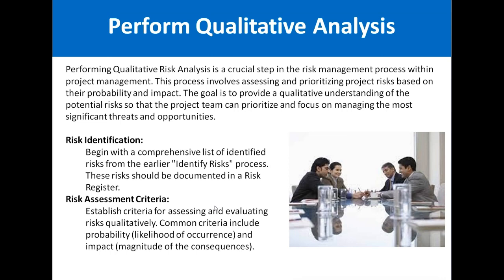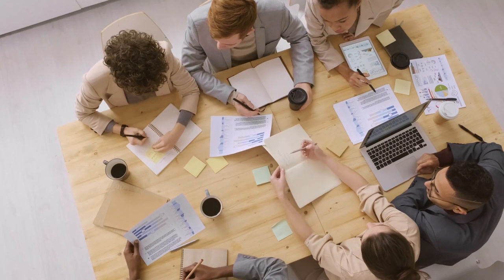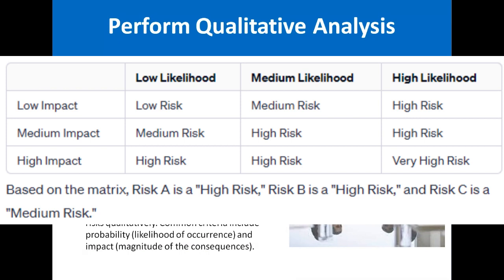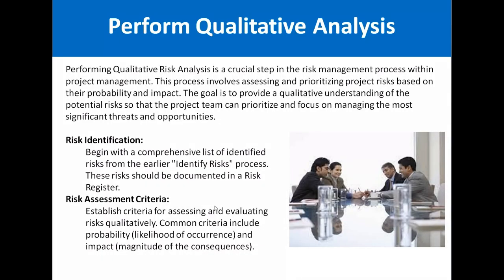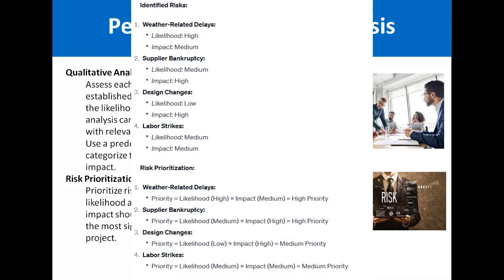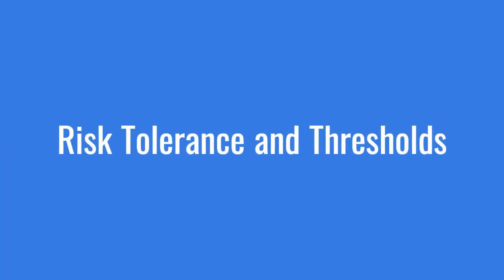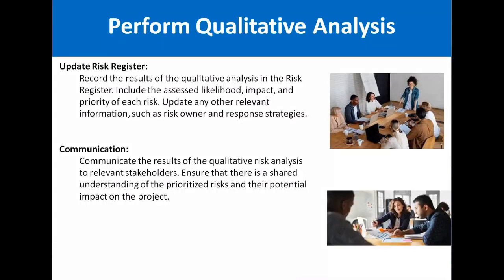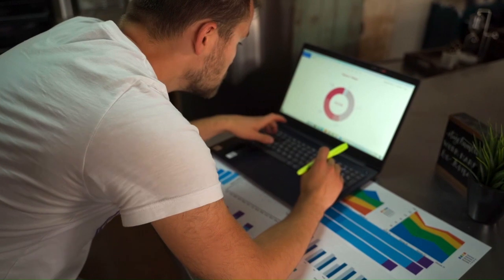Perform Qualitative Risk Analysis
Performing Qualitative Risk Analysis is a crucial step in the risk management process within project management. This process involves assessing and prioritizing project risks based on their probability and impact. The goal is to provide a qualitative understanding of the potential risks so that the project team can prioritize and focus on managing the most significant threats and opportunities.